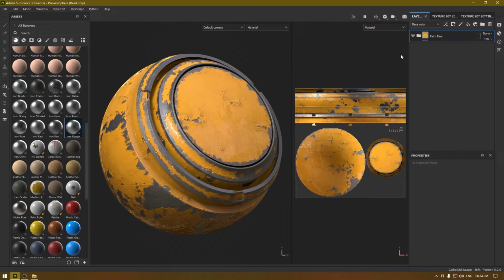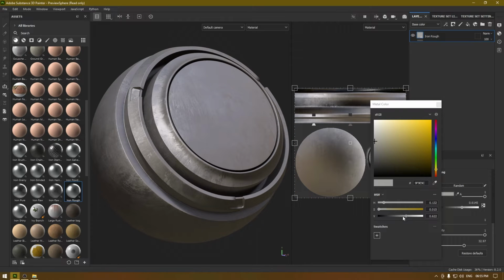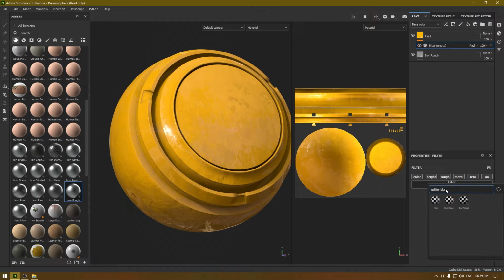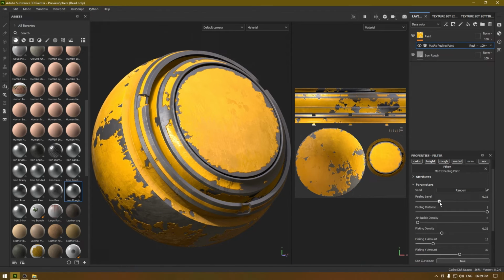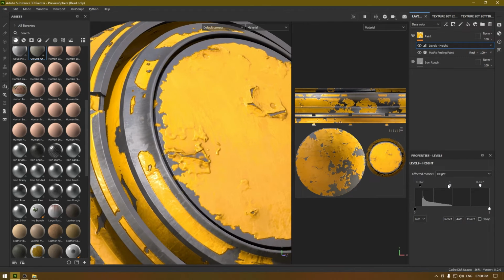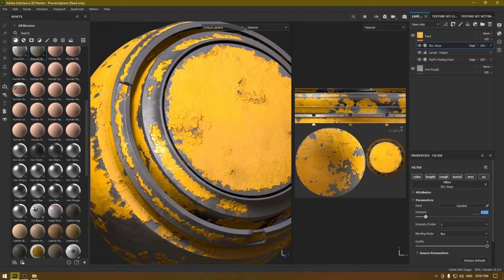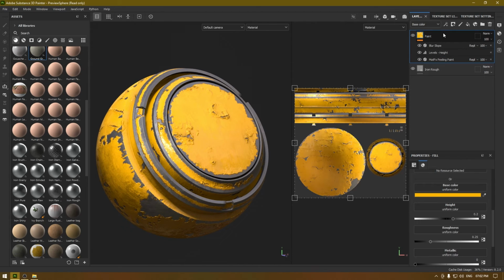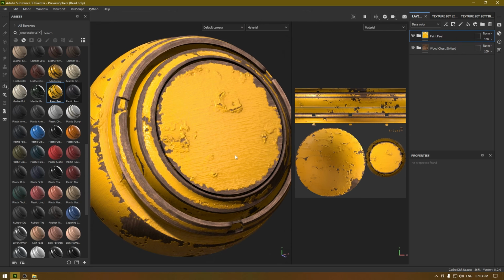Substance Painter for Beginners Tutorial - Peeling Paint Smart Material